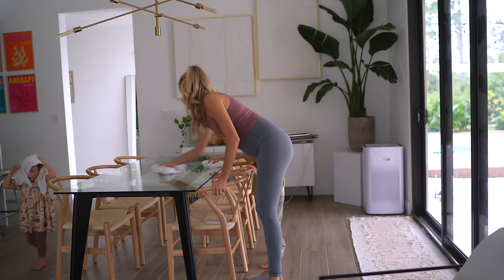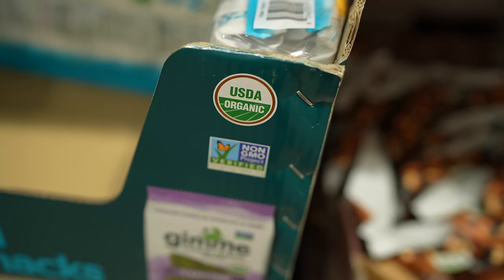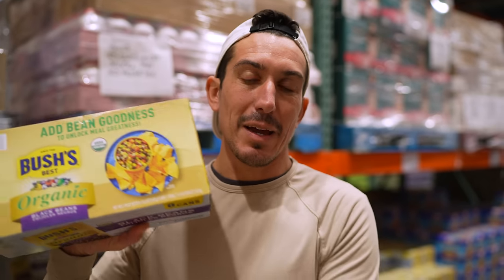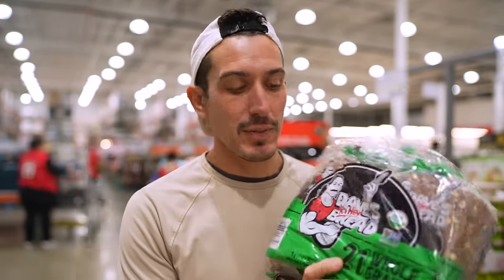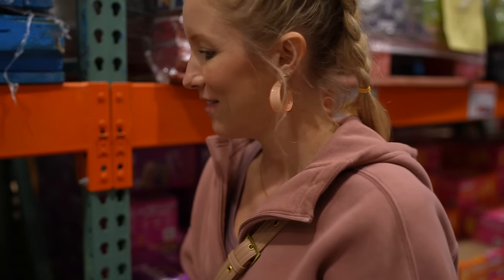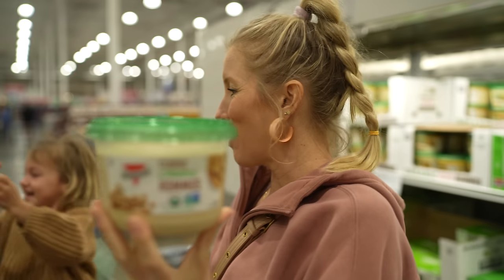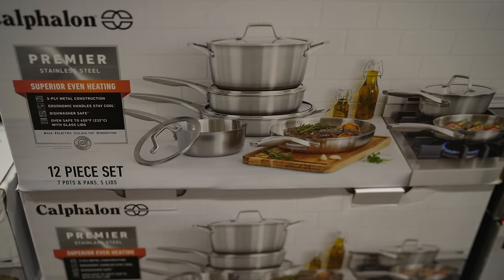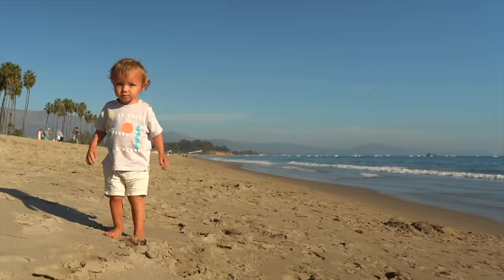🌿 Organic Vegan Costco Grocery Haul: Fueling Our Plant-powered Family Of 4!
🥗 NEW! Join The EatMoveRest Club (for instant access to our Meal Planner & recipe app, entire ebook collection, private Facebook community, and so much more)!

💚 Amazon Store for more bulk faves

We finally joined Costco and we're so glad we did! We found a treasure trove of USDA organic plant-based fruits, veggies, nuts, seeds, nut butters, whole grains, beans, legumes, and more! The frozen fruit section alone was all that we needed--hello delicious mango! If you guys want to see another food haul from us, we'd love to check out our brand new Sprouts Farmers Market and take you along for the ride--just let us know in the comments! :)

🍍 Erin & Dusty

💚 Join our Inner Circle on Facebook: When you join the EatMoveRest Club you'll be granted automatic access!